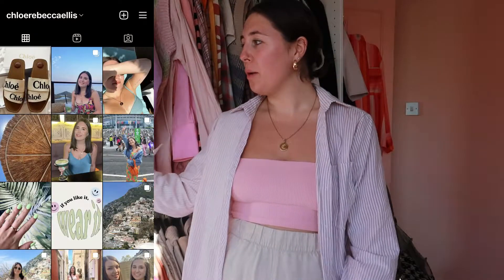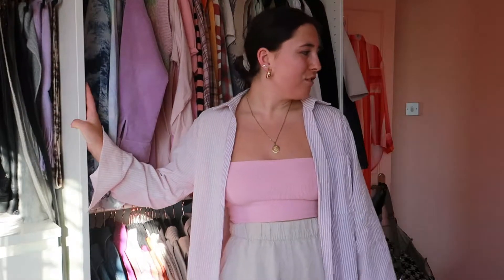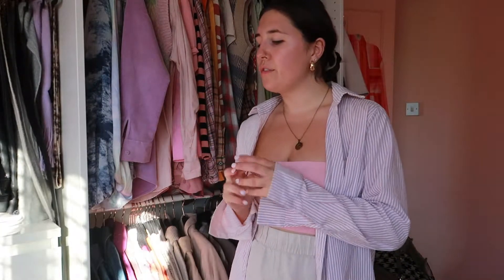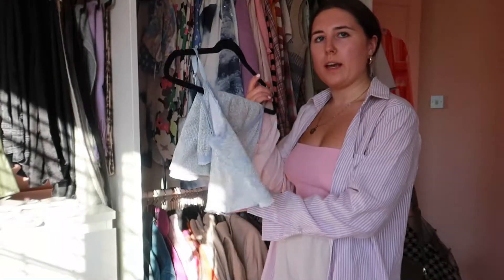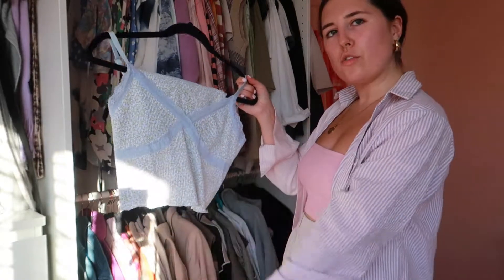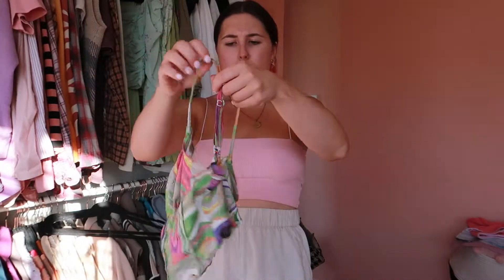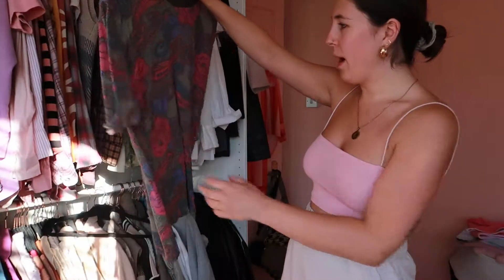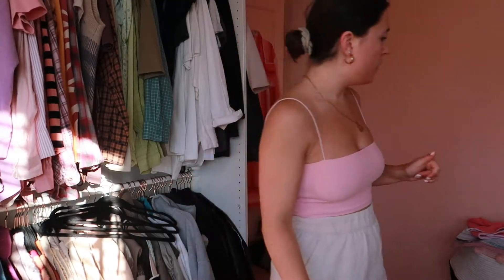JUST ANOTHER WARDROBE DECLUTTER, ORGANISATION & WHAT I'M PUTTING ON VINTED | Chloe Ellis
Hiya, I'm Chloe, a 24 year old girl from the south of the UK. I mainly do videos about fashion, beauty, my life & travelling which are all of my favourite things. I try to upload twice a week but I do work full time as a visual merchandiser so sometimes it's only once but I would love it if you stuck around and subscribed to me and if you put the bell notification on then you will be notified every time I do upload.

It's all good fun over here, nothing too serious or professional, I just love chatting to you guys and showing you everything I'm loving atm or what I'm to. Thanks for your support xo